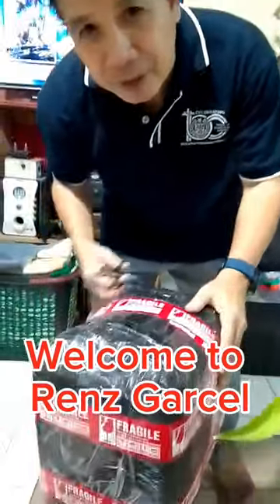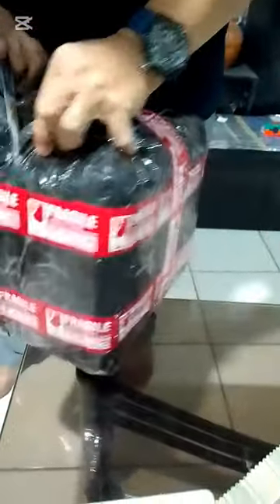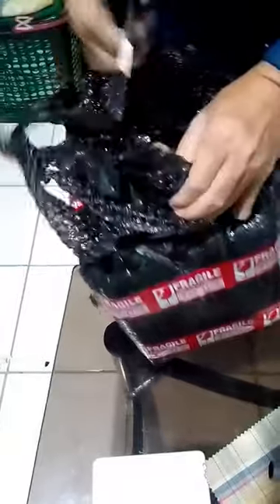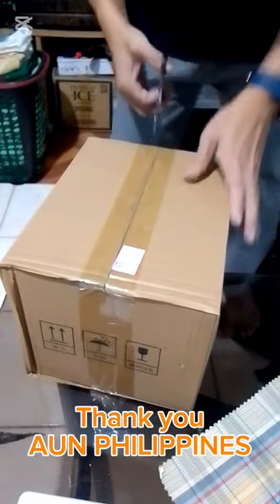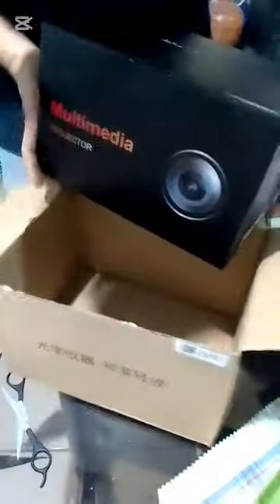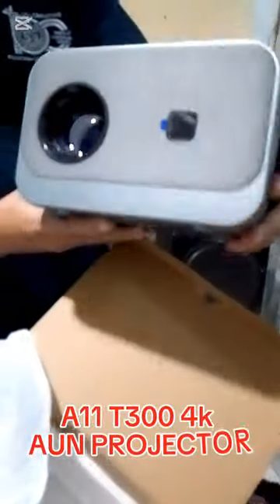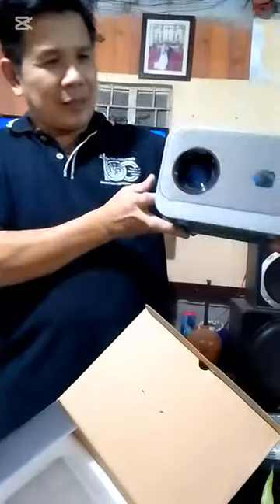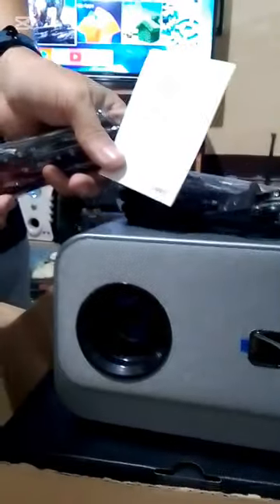UNBOXING HOME THEATER PROJECTOR.